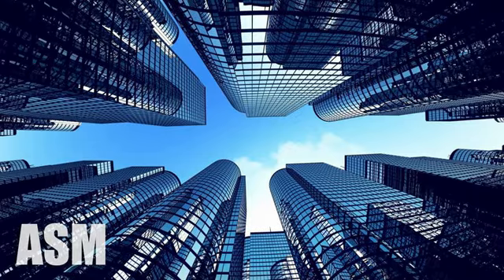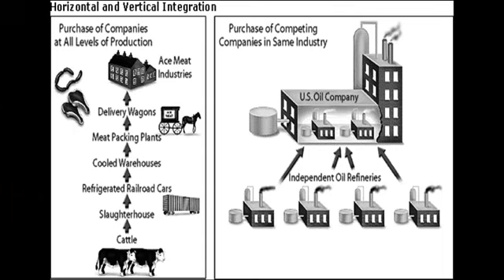HIST 102 Lecture 17